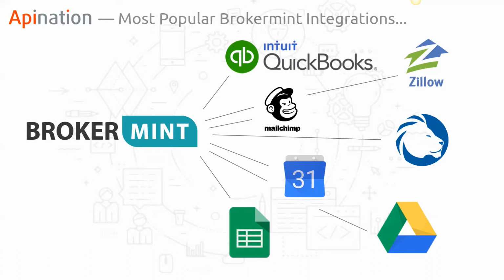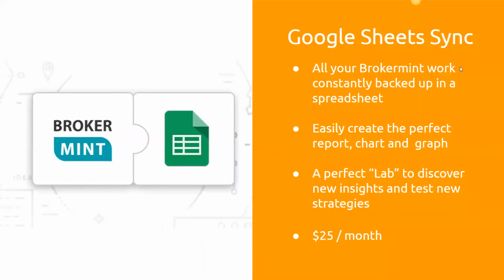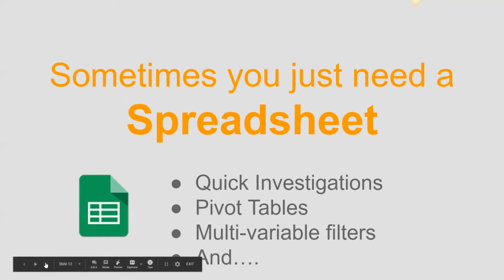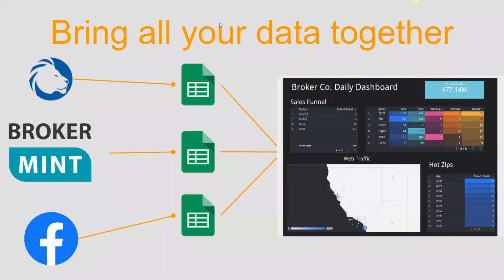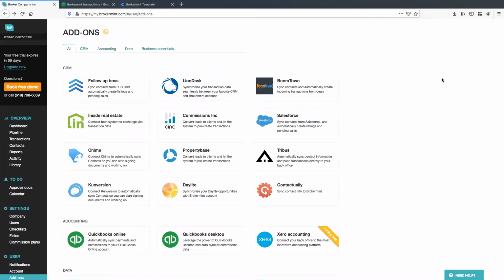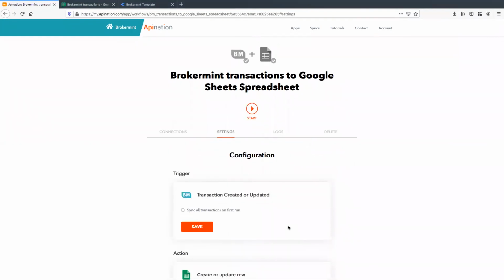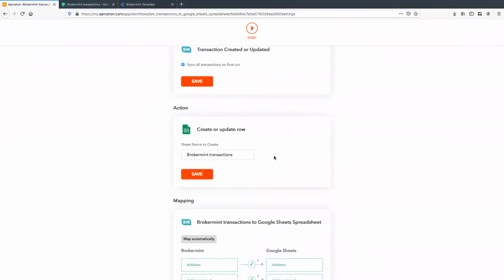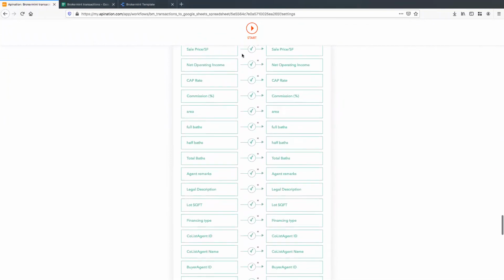Brokermint + Google Sheets Sync Webinar Highlights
Thanks to Brokermint for hosting us (API Nation) to share our new Brokermint + Google Sheeets sync. Checkout these highlights and learn how Brokers everywhere are using the sync to turbocharge the growth of their business.

To power up the Sync for your brokerage:

Sign into Brokermint
Navigate to the Add-Ons page (it's in the left hand menu)
Click on the Google Sheets logo and click Configure.